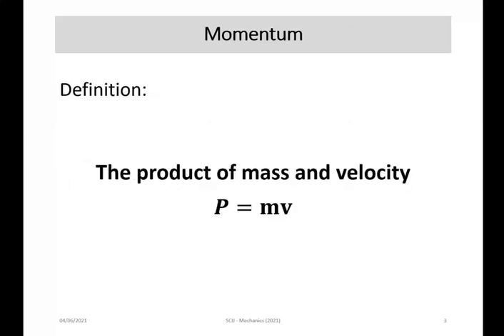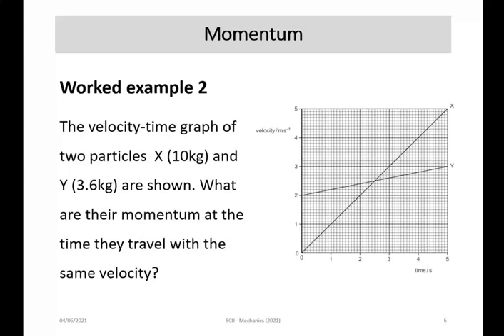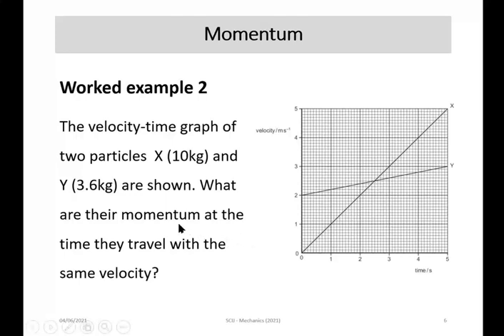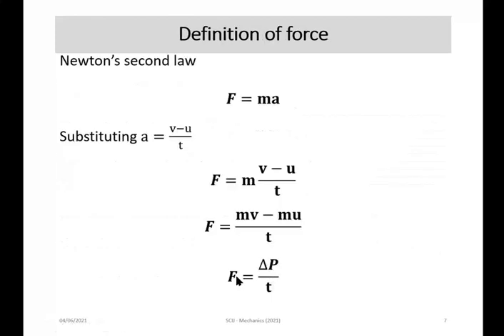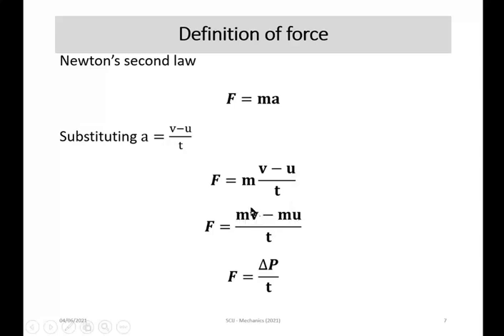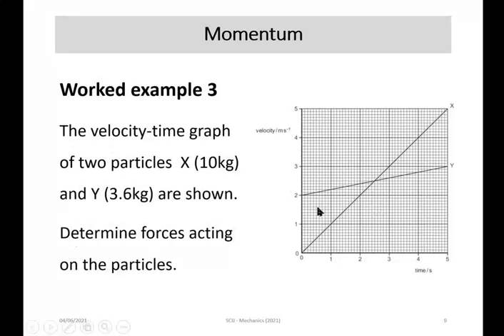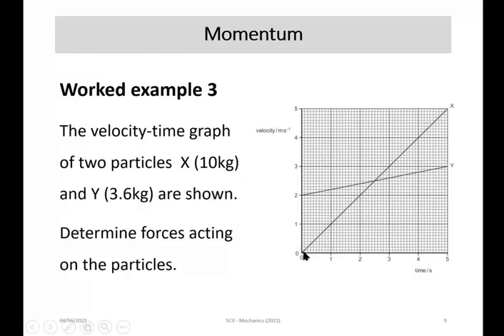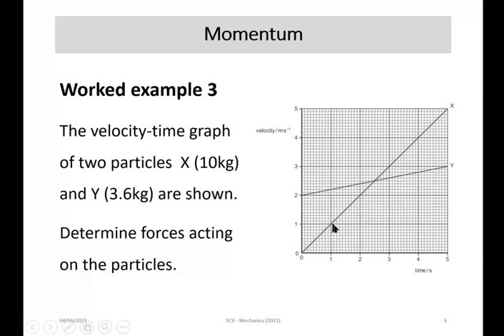Momentum (For JHS teacher trainees)